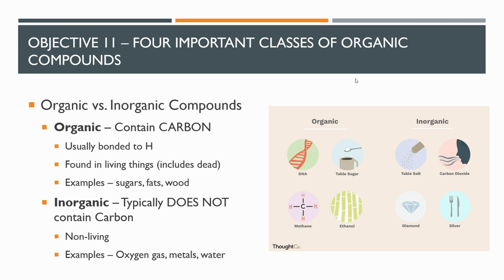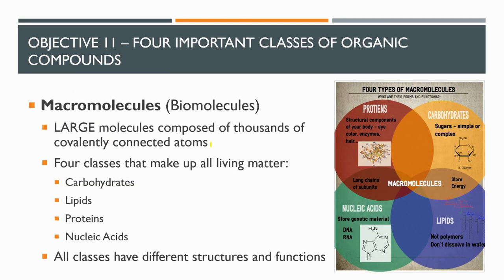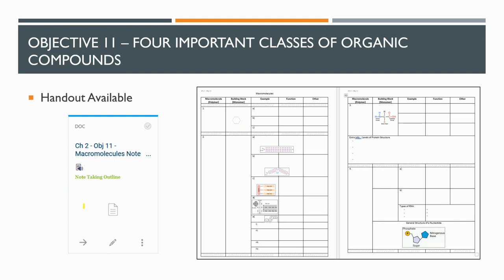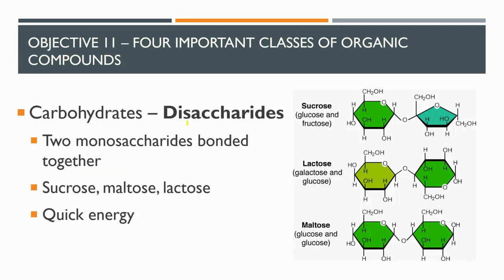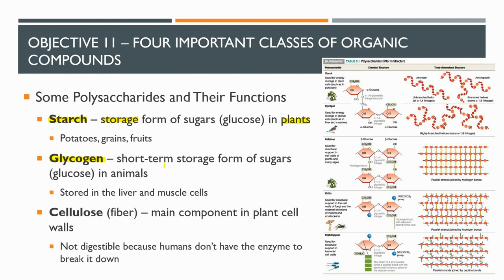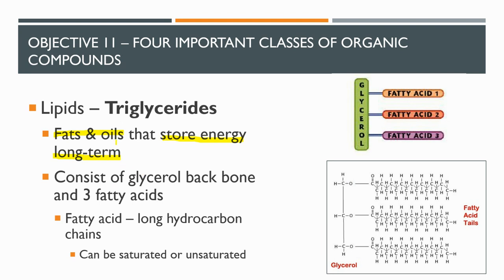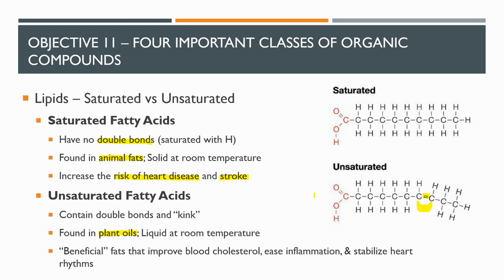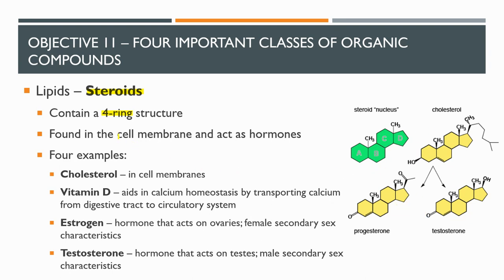Ch 2 - Obj 11 - Carbs & Lipids